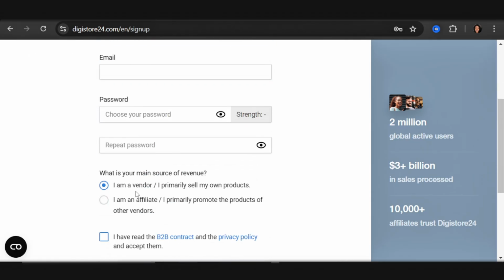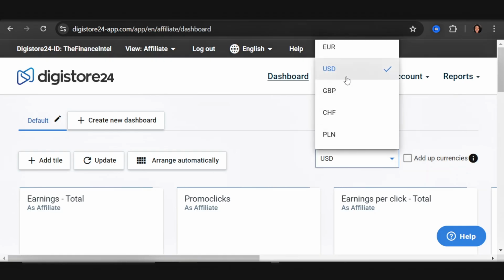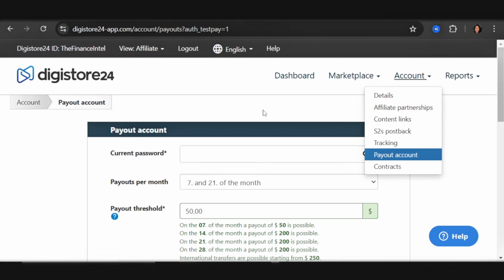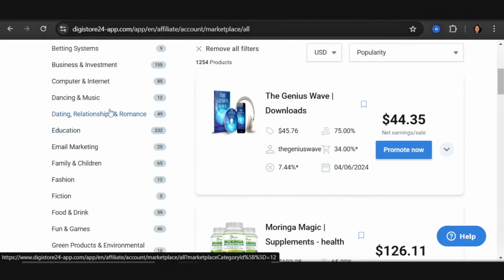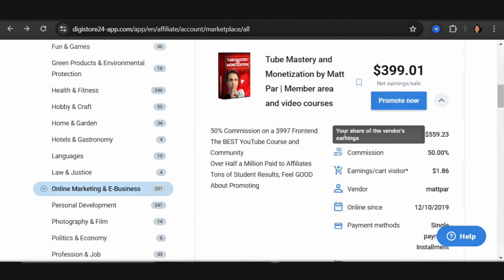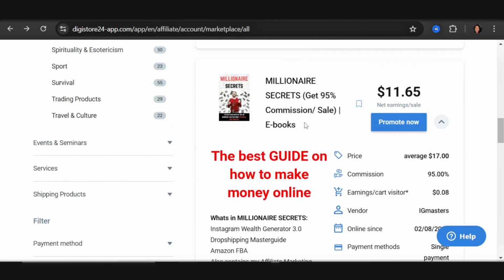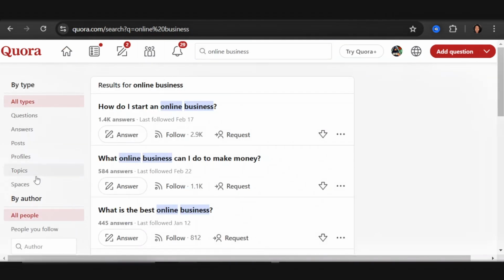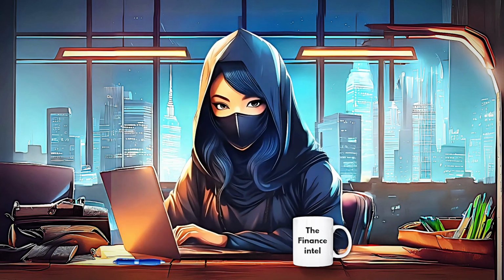DigiStore24 Affiliate Marketing For BEGINNERS (Make Money Online 2025)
In this tutorial, I would share how you can Make Money online with Digistore24 Affiliate marketing as a beginner. From signup process, the best category of products to promote to the best ways to promote your affiliate product. I'll go over everything you need to know about Digistore24 Affiliate Marketing.

💡 What you’ll learn in this video:
✔️ Step by step tutorial to signup and start Digistore24 Affiliate Marketing
✔️ The best products categories to promote with Digistore24 affiliate marketing
✔️ How to choose a product niche to promote with Digistore24 Affiliate Marketing
✔️ 3 Best ways to promote your affiliate product and maximize your earnings.

About Me